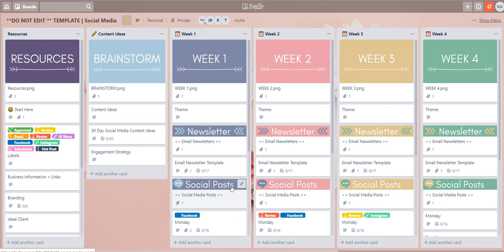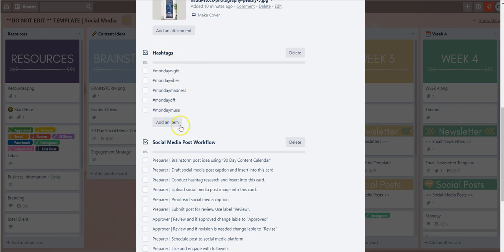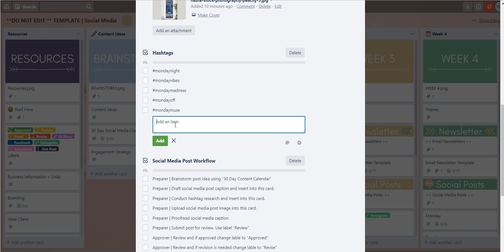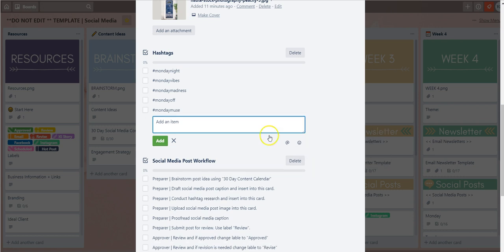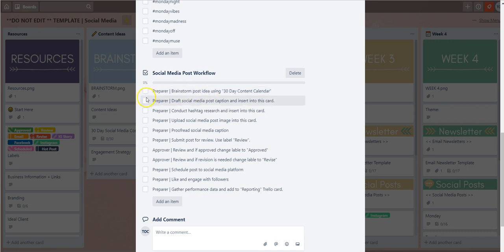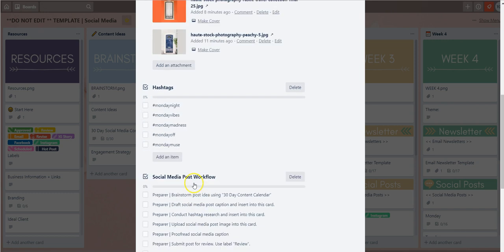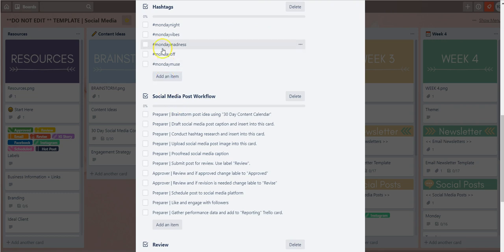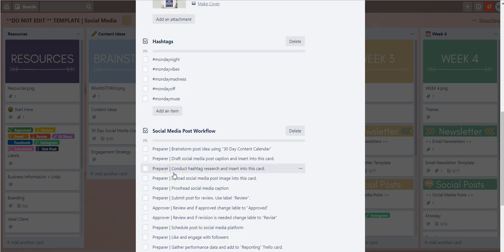How to add and remove checklists on a Trello Board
Loving this Trello board?